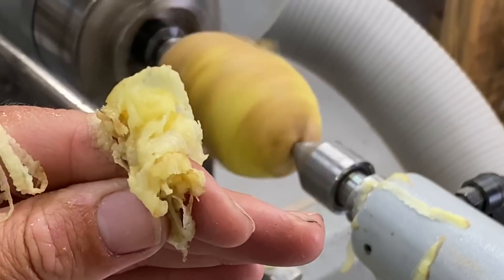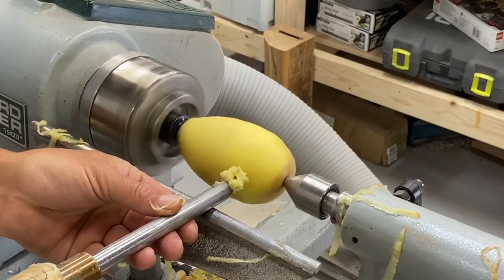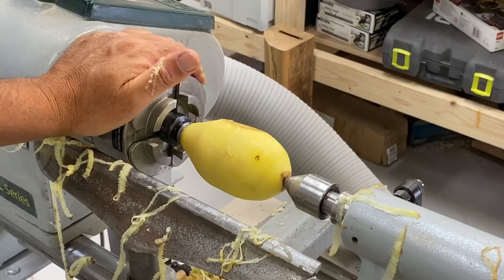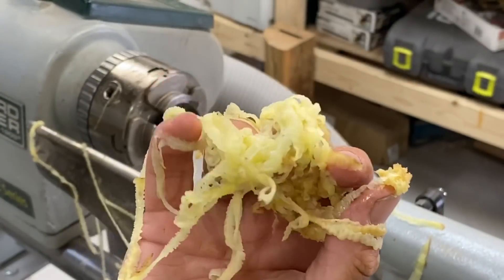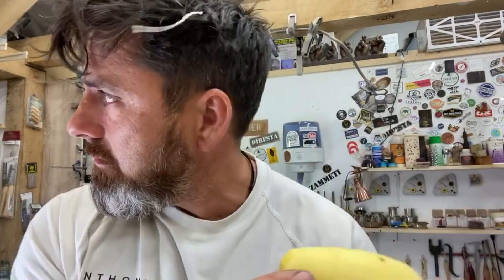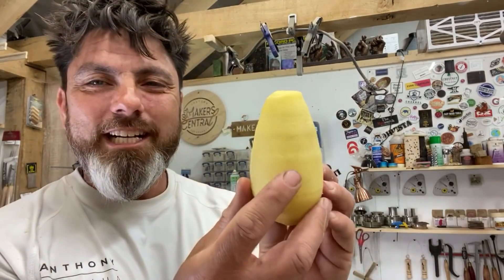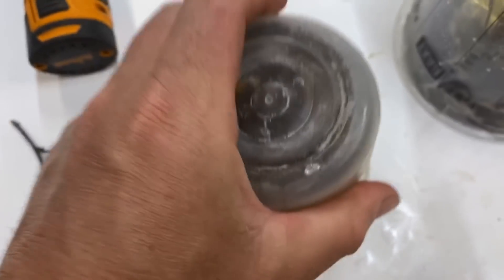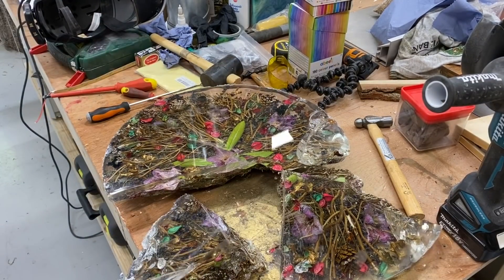Can You Peel A Potato On A Lathe ?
So I was set a little challenge by my friends, Can you peel a Potato on a Lathe? umm. I dont know so i gave it a try . lol just for fun! check out the results.

Use This Code to Get 10% of The Resin I Use Nick10

SEND ME STUFF
NICK ZAMMETI
ROMSEY
SO51 1DY
UNITED KINGDOM